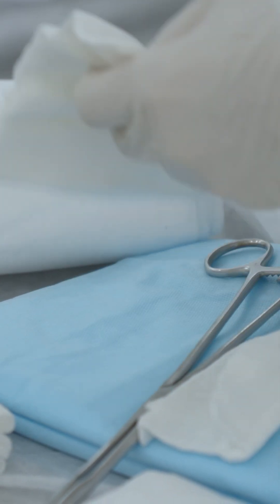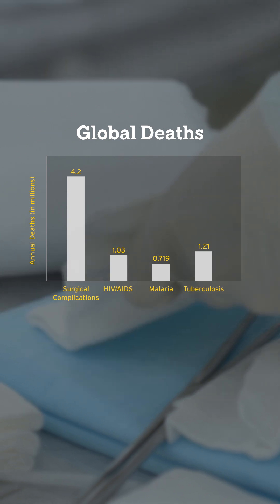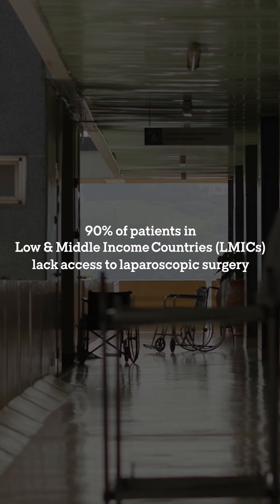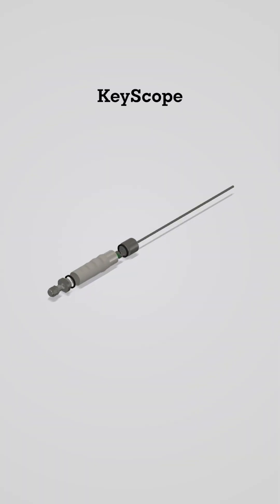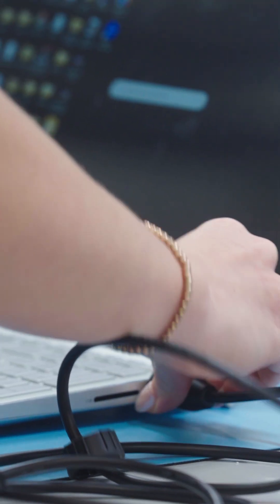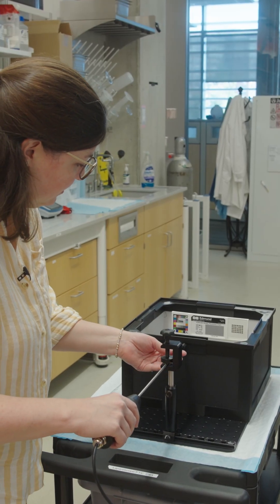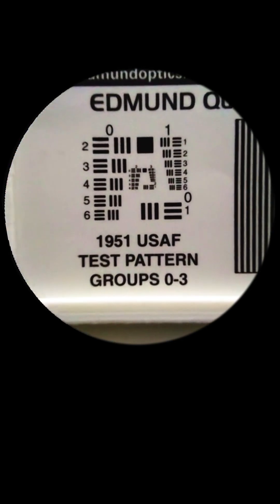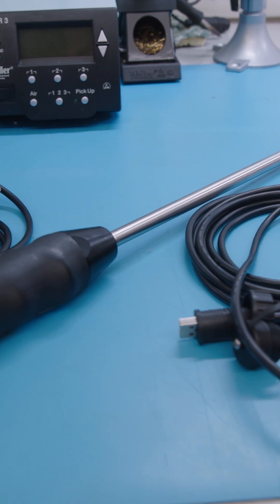Increasing Access to Life-saving Surgery Worldwide | Enterprise Research Stories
What if life-saving surgery was more accessible worldwide?

UMD researchers invented a surgical laparoscope that costs just $1,000 to build–compared to a whopping $130,000 for traditional devices. Their innovative KeyScope is not only cheaper, but even provides sharper image resolution for surgeons.

go.umd.edu/25bd